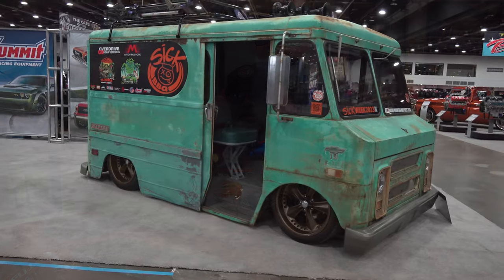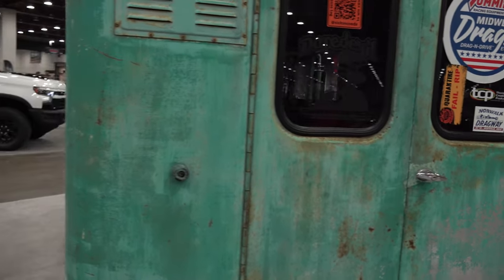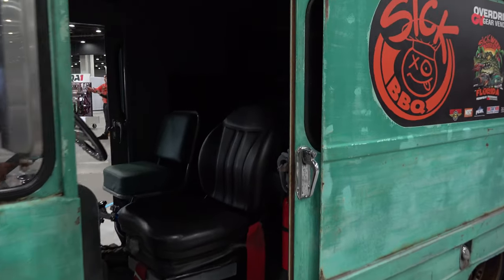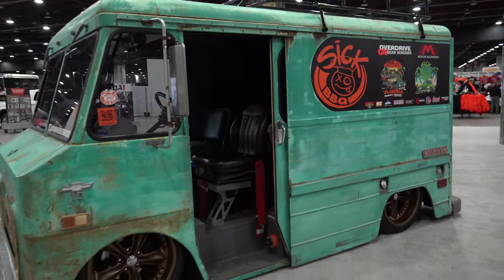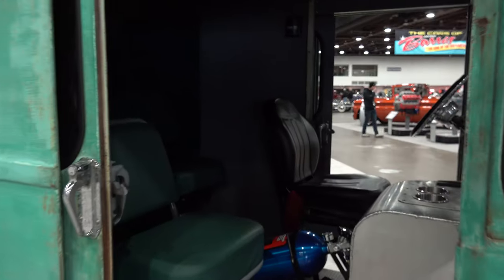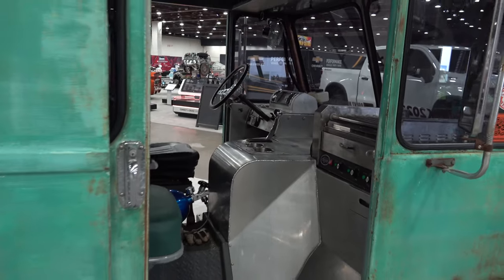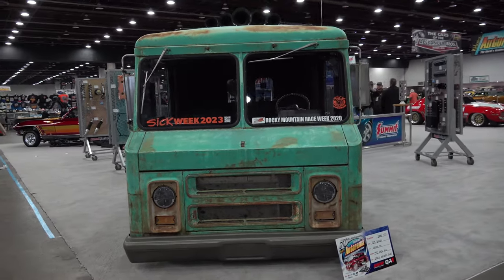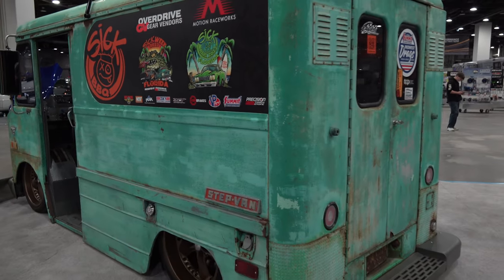1970 Chevrolet P10 Step Van Ice Cream Hot Dog Truck 2023 Detroit Autorama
In this video from the 2023 Detroit Autorama held in Detroit Michigan, I have this custom 1970 Chevrolet P10 Step Van, Ice Cream Truck with a Hot Dog Cooker in the dash. I love things like this, Things that were never meant to be cool, they were designed to serve a purpose. Then someone comes along and makes it cool and it still serves a purpose. This 1970 Chevrolet P10 Step Van Ice Cream Truck with a Hot Dog cooker from the 2023 Detroit Autorama was built by Drag Week Legend Tom Bailey. When I seen the name on the information card, I automatically thought it would be more Hot Rod than Ice Cream truck...It's powered by a 270 Horsepower 4.2 Liter. So it's not fast. But man is it cool. First they really do serve Ice Cream from it at the events they attend. How cool is that!?! This 1970 Chevrolet P10 Step Van also has a real deal Hot Dog roller mounted in the dash!! Now...How cool is that!?!?!..Wheels are a personal choice and no one set will please everyone. I really dig the bronze colored spoked ones they chose to run on this 1970 Chevrolet P10 Step Van Ice Cream Hot Dog Truck from the 2023 Detroit Autorama….I'm sure it is road worthy and safe to cruise...But it lays on the ground so I really couldn't tell what was under there. I'm a BIG fan of the different and this 1970 Chevrolet P10 Step Van Ice Cream, Hot Dog Truck from the 2023 Detroit Autorama...Check it out!!!